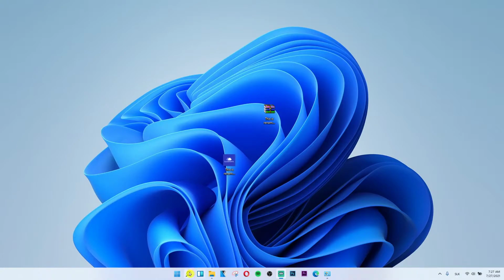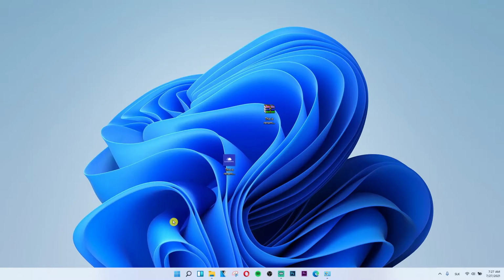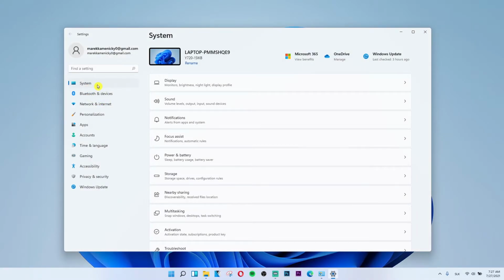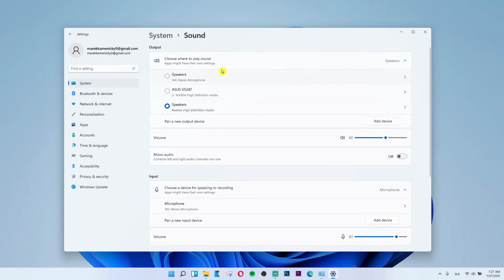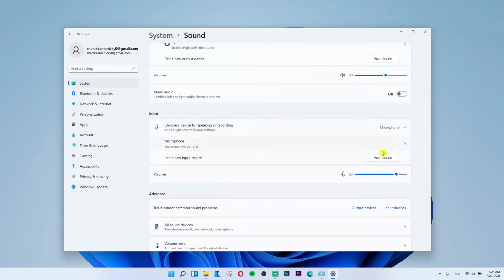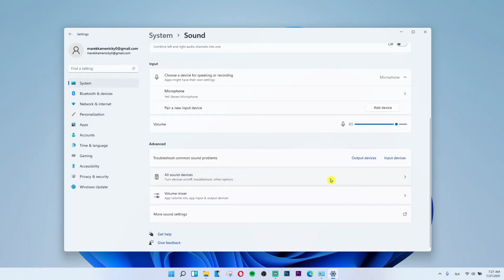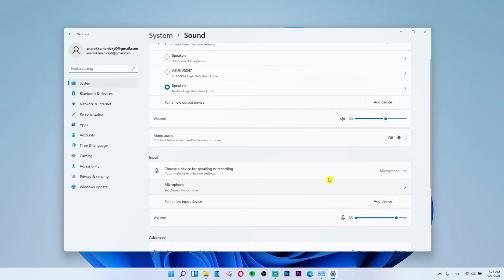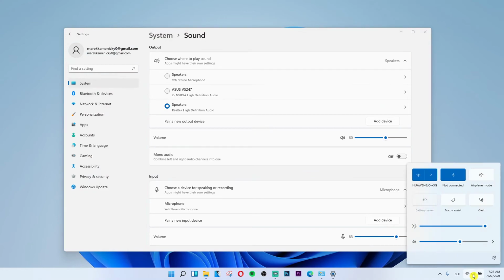How To Change Sound Input And Output On Windows 11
In this video you will find out How To Change Sound Input And Output On Windows 11

GET AMAZING FREE Tools For Your Youtube Channel To Get More Views:
Tubebuddy (For GROWTH on Youtube):